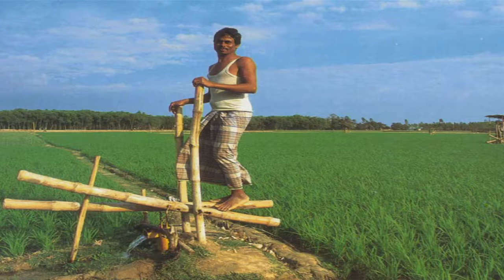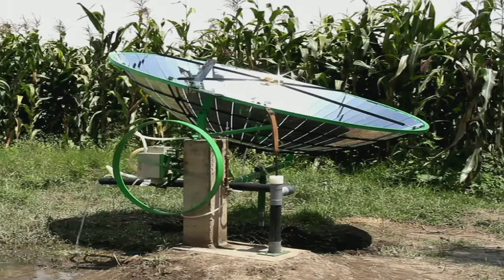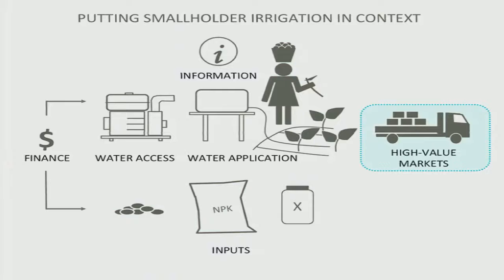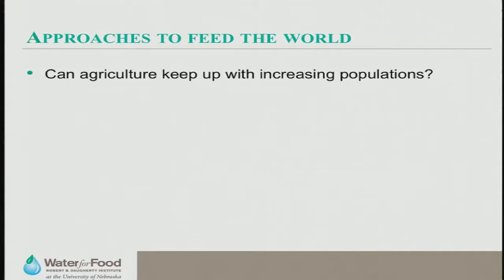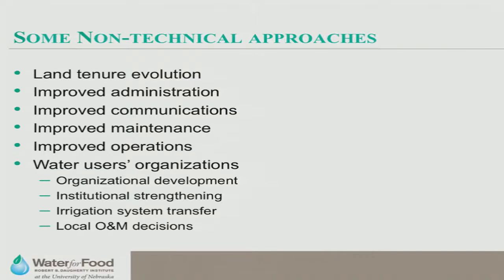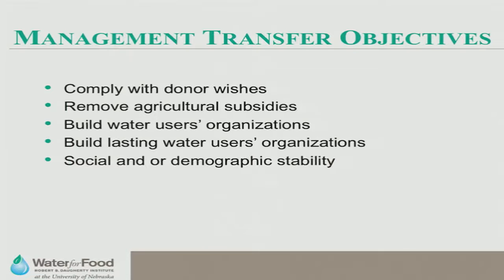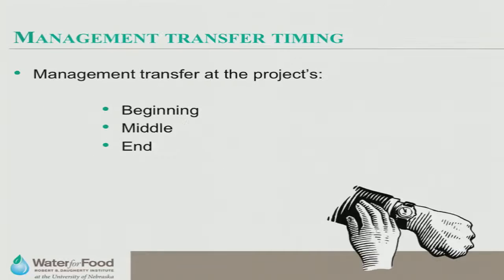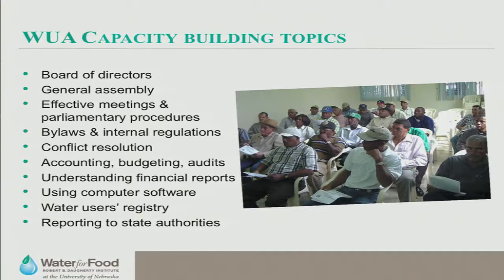2016 Water for Food Conference Day 2: Concurrent Session I: Irrigation Technology for Smallholders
This session covered different aspects of irrigation for smallholders with examples of how technologies, such as small pumps, drip and sprinkler irrigation systems implemented at different scales and others, are being used to benefit of smallholder farmers. Examples of projects presently being developed were discussed, including public-private efforts. The importance of governance structure and farmer organizations were also highlighted.

Moderator: Christopher Neale, Director of Research, Water for Food Institute; Lincoln, Nebraska

Opening Remarks: Timothy Prewitt, CEO, iDE; Denver, Colorado

Speakers:
José Luis Arumí, Director, Water Resources Department, Faculty of Agricultural Engineering, CRHIAM Water Center, Universidad de Concepción; Chile
Gary P. Merkley, Water for Food Institute Global Fellow; Irrigation and Hydraulic Engineer, Senior Supervising Engineer, Natural Resources Consulting Engineers, Inc.; Fort Collins, Colorado
Stuart Taylor, Vice President, Global Initiatives, iDE; Winnipeg, Canada